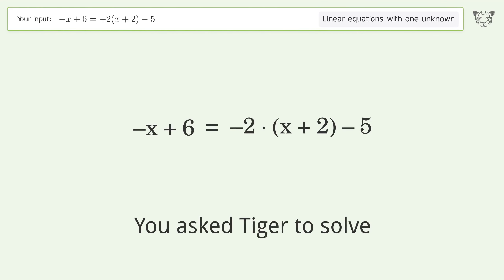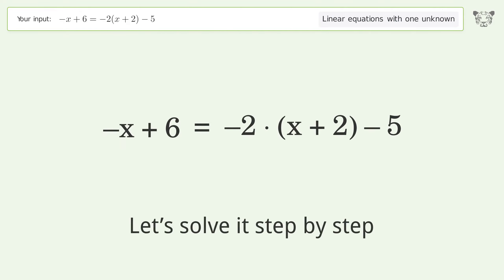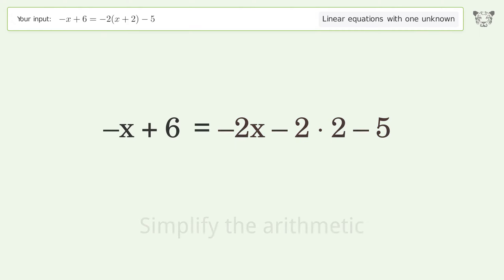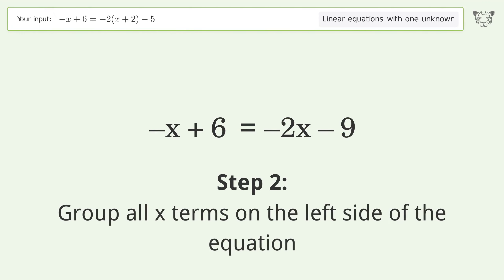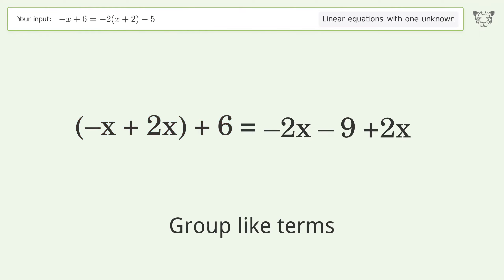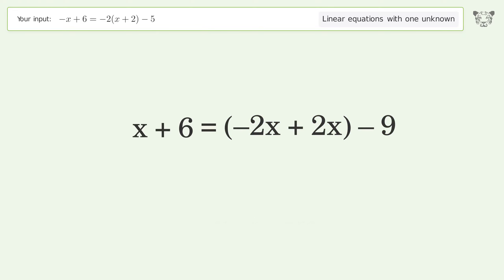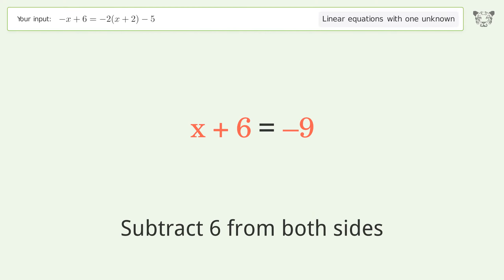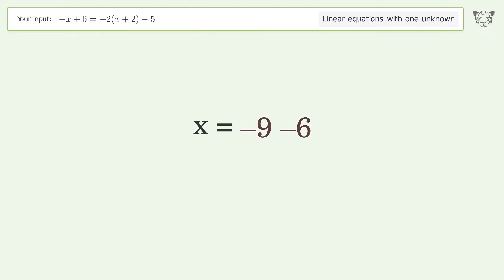Solve -x+6=-2(x+2)-5: Linear Equation Video Solution | Tiger Algebra